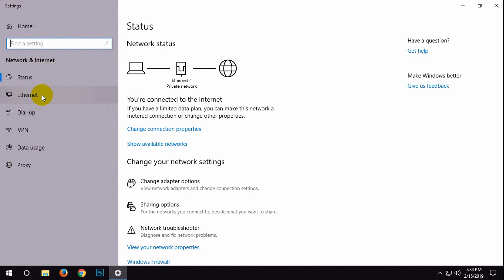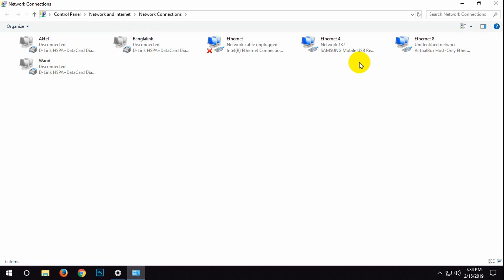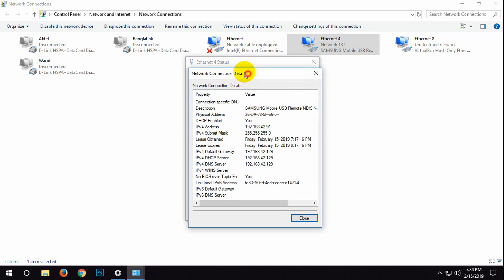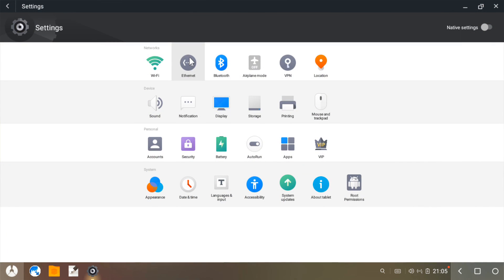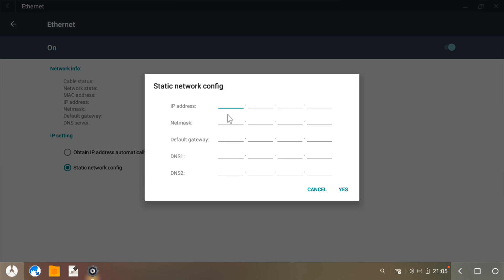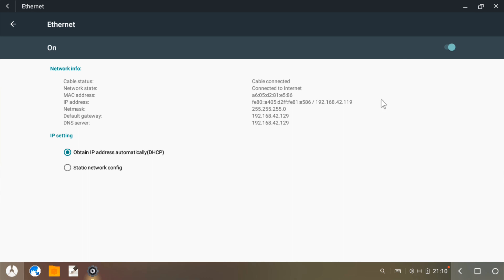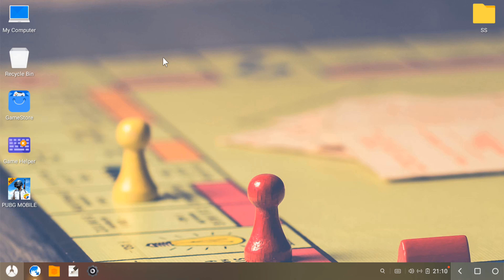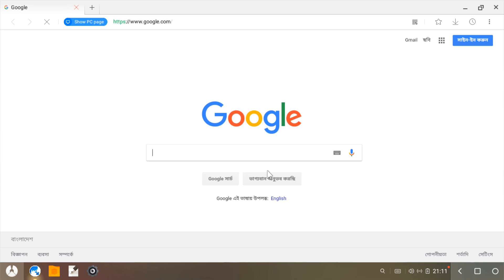How to Fix Obtain IP Failed in Phoenix OS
Hello guys

In this I am going to show you how to fix the obtain ip failed in phoenix os.

So basically so many People face this problem. I hope this video help you to fix the Obtain_IP_Failed issue in Phoenix_OS.

If you have any problem comment.